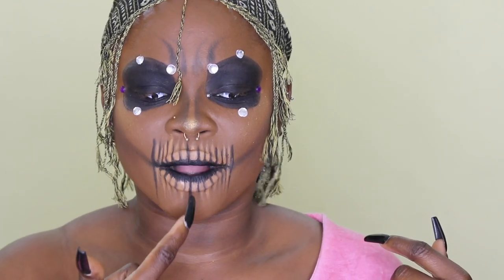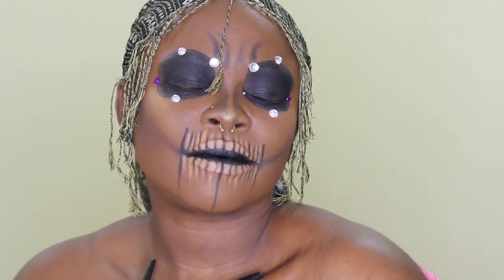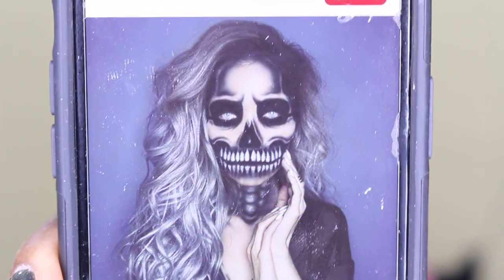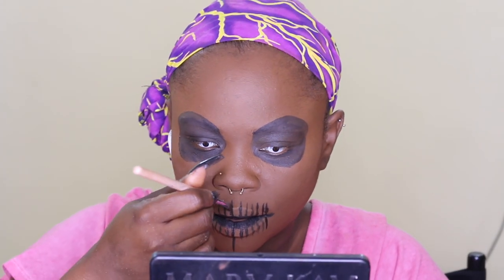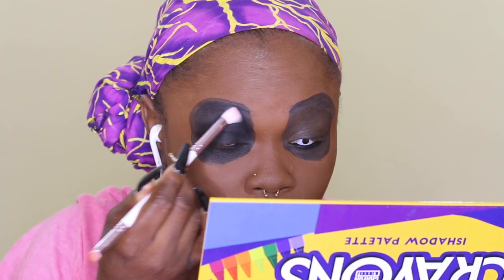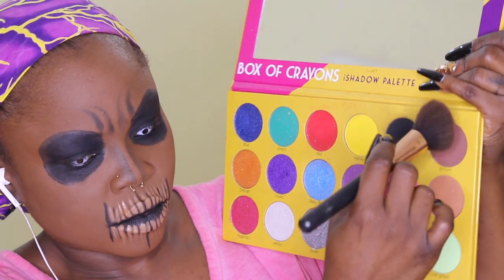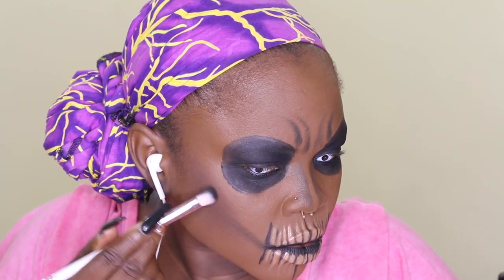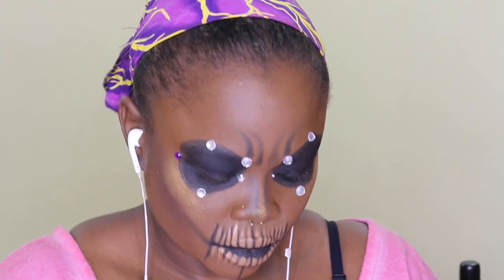SKULL MAKEUP! I did it! 2nd attempt